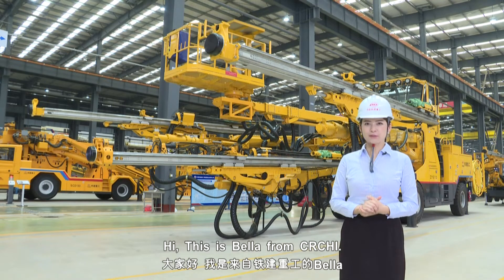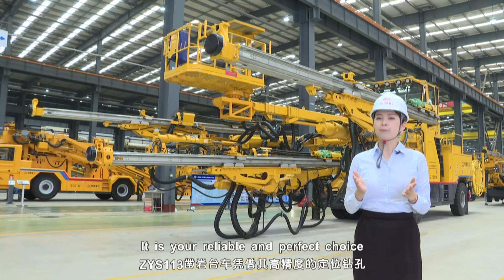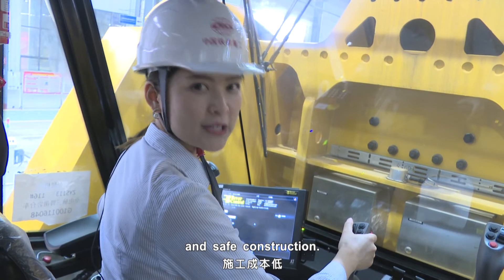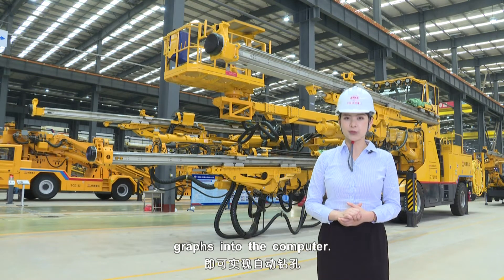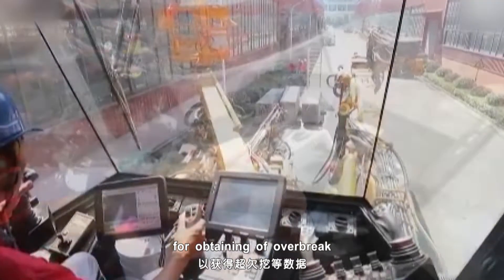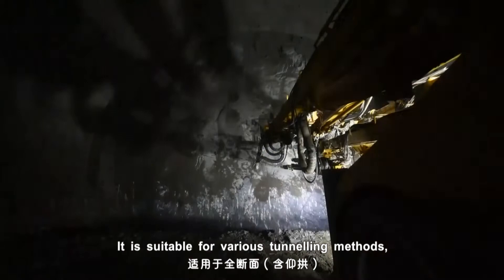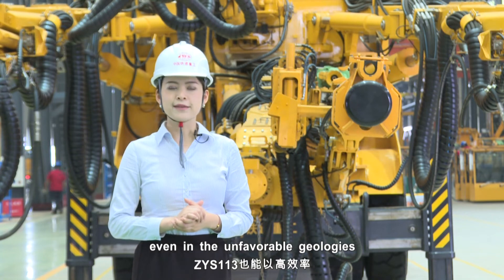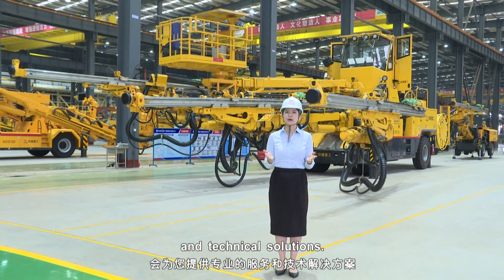CRCHI drill jumbo introduction-English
CRCHI NATM machine